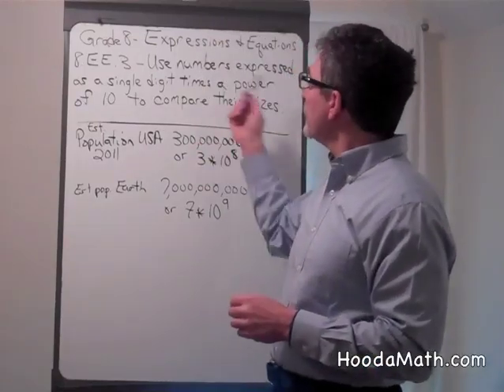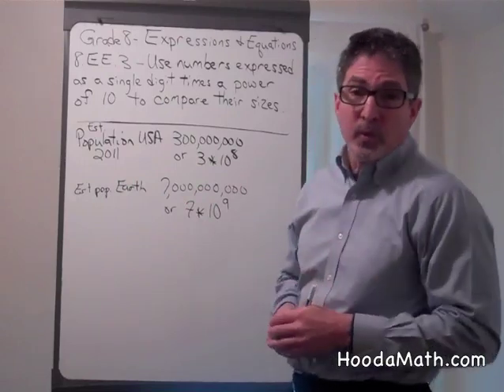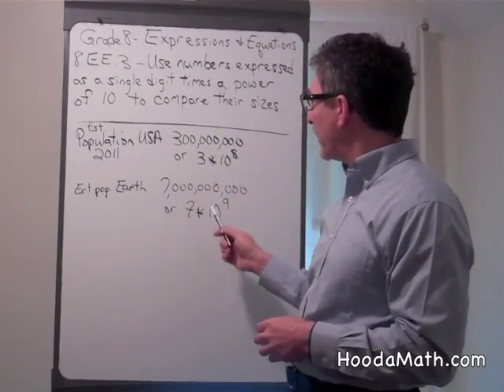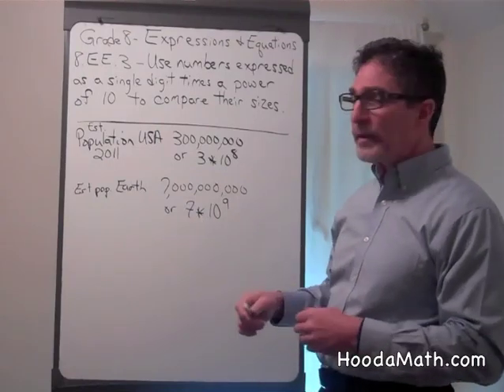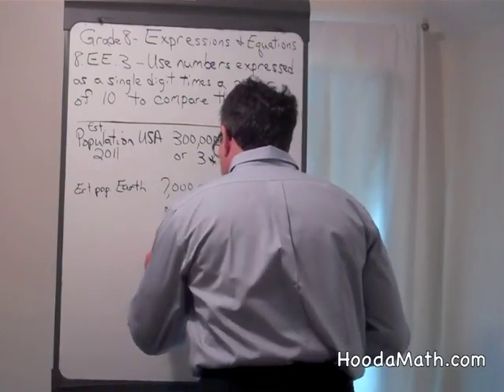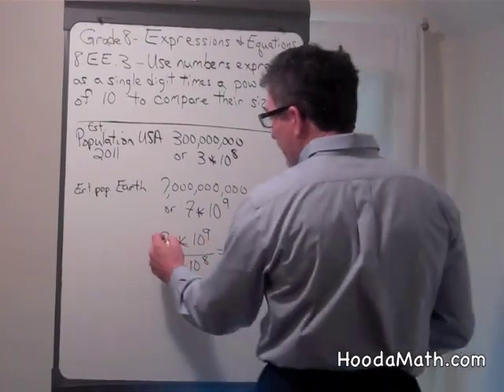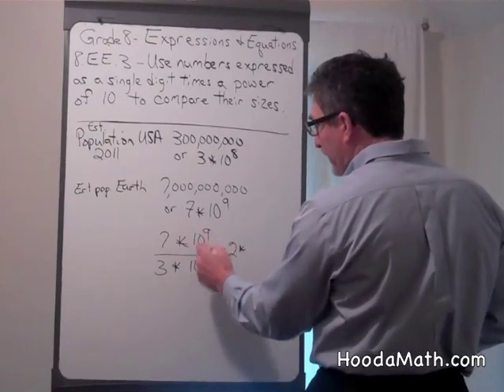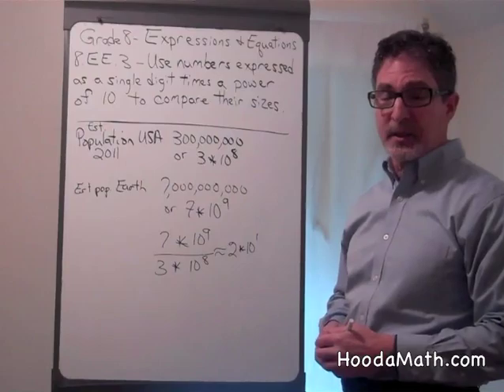Use Numbers Expressed as a Single Digit times a Power of Ten to compare their sizes